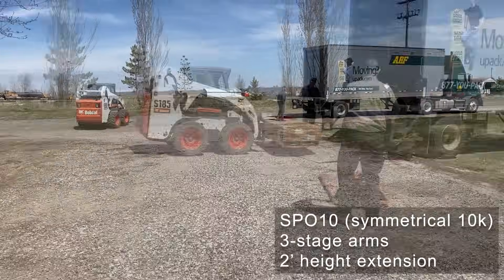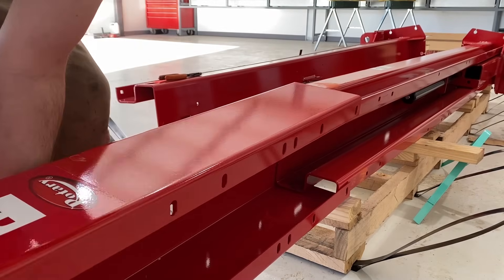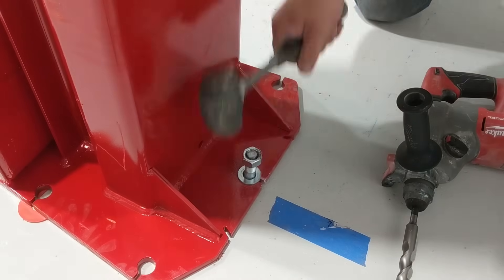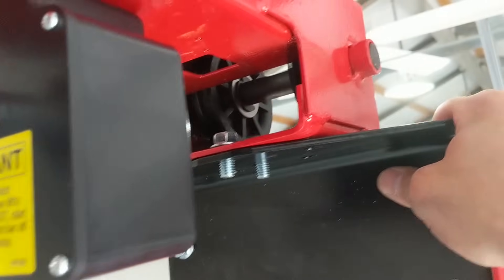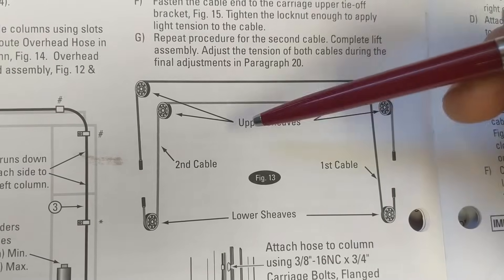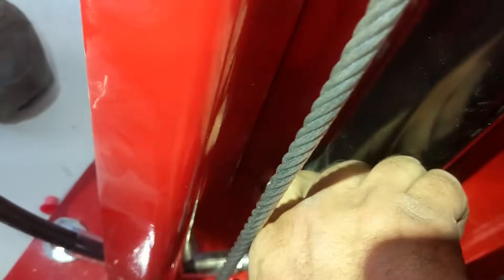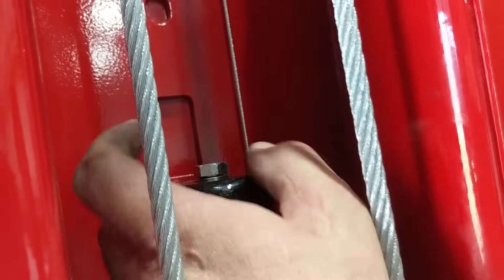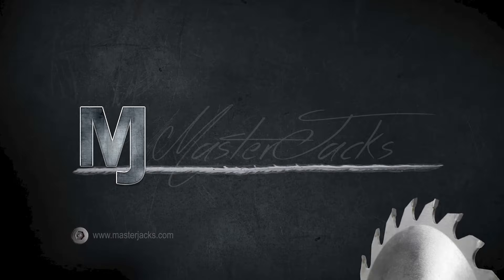Rotary Lift Installation: Complete unboxing and full Install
Complete unboxing and installation of a Rotary 10k 2-post automotive lift. Ordered in red with a 2' height extension and 3-stage arms. SPO10. See part and tool list below.

I highly recommended contacting Rotary to put you in contact with your nearest rep. You'll get the same great pricing and shipping as online, but with more options in customizing the lift. My local rep was very helpful with questions and provided great customer service.

Shim Kit
3/4" Masonry Bit
Rotary Hammer Drill
Magnetic Level
Optical Transit

SPO10, as ordered:
Symmetrical - they do better with heavier vehicles (less arm deflection/feel safer)
3-stage arms front and rear - these are the arms they use on their 12k lifts and are very sturdy. The versatility in length (both short and long) allow you to manipulate vehicle position easily within the working environment
2' height extensions - Taller vehicle cabs or stacking lift adapters can limit overall lift height. With the extensions, you get full range of the lift
Truck adapters - these stackable, threaded pads work on most vehicles (including pinch weld)
Car adapters - don't use these as much as I thought I would, but a nice alternative on some cars. Also threaded and stackable
Red - you can order the lift in red or blue

CHAPTERS
0:00 Unloading
0:09 Unboxing
1:39 Layout
1:57 Assembly3
2:46 Placement
3:04 Setting the Columns
4:51 Installing Overhead Stop Bar
5:36 Pairing the Columns
6:12 Alignment Check
6:36 Power Unit Install
6:56 Hydraulic Lines
7:47 Equalizer Cables
9:43 Lock Releases
11:15 Arm Installation
11:38 Adding Fluid
12:18 Power Hookup
12:40 Operational Check